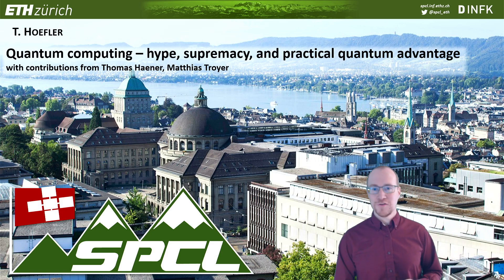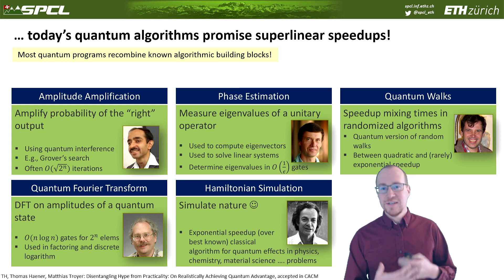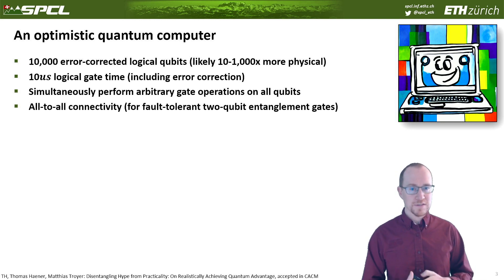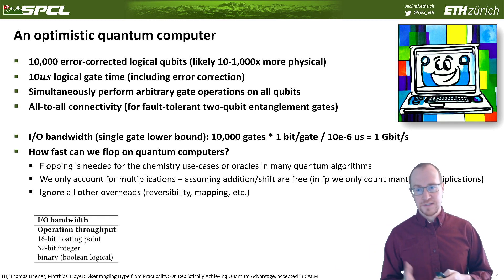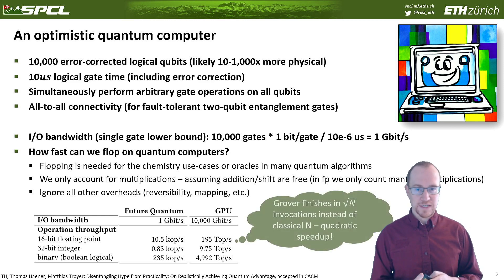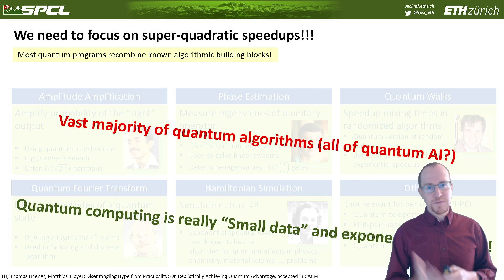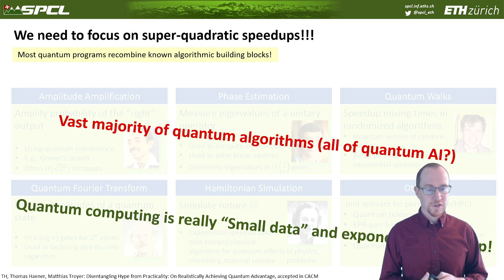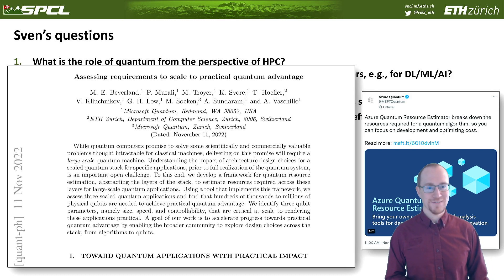SC22 panel - Quantum Computing: A Future for HPC Acceleration?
Quantum computing is a quickly growing field and we expect viable systems to be available relatively soon. However, it’s becoming clear that quantum computing systems alone are only of limited use unless integrated with HPC systems to enable both efficient pre- and post-processing and to allow for truly hybrid applications. Many questions remain: which applications will benefit from such acceleration? How widely will quantum acceleration be efficient and cost-effective? How large do quantum systems have to be to make an impact and when will this be the case? What is the impact on the operation in HPC centers? Will quantum acceleration augment or replace other accelerators, e.g., for AI? Or will the quantum computing hype bubble just pop? In this panel, we will discuss these questions with experts from the quantum computing community, with HPC architects, representatives from HPC centers as well as vendors of traditional and emerging accelerators.